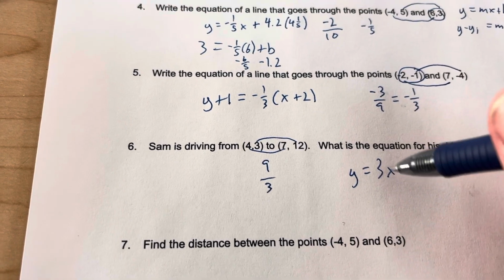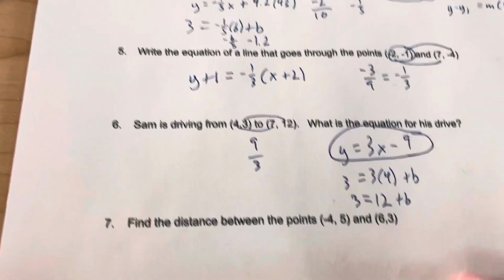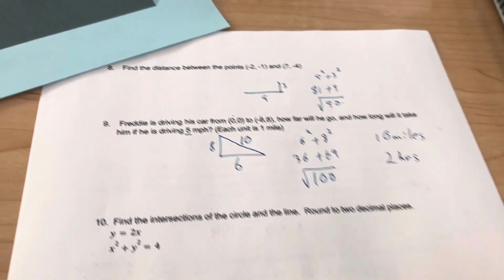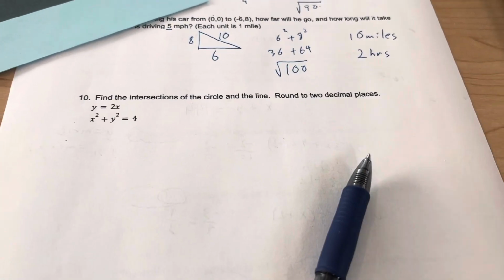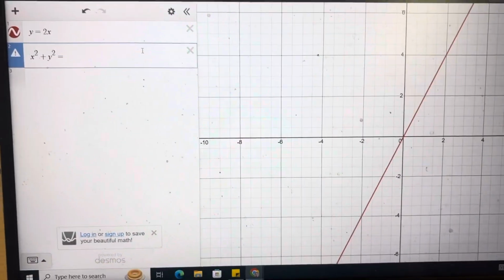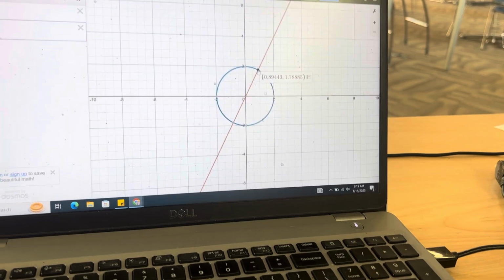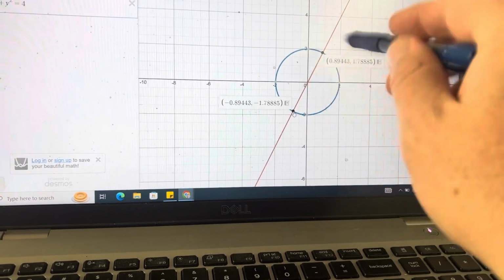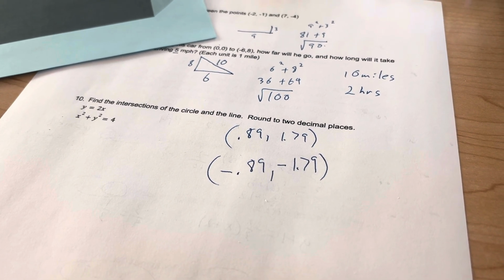Pre-AP Geometry Review 1/16